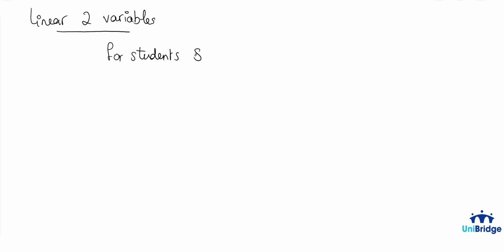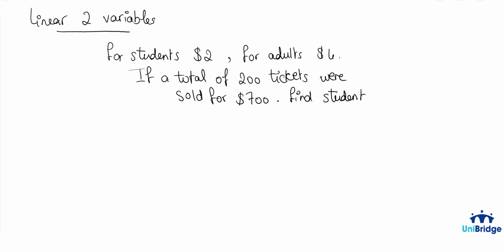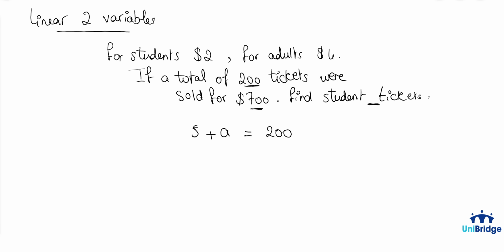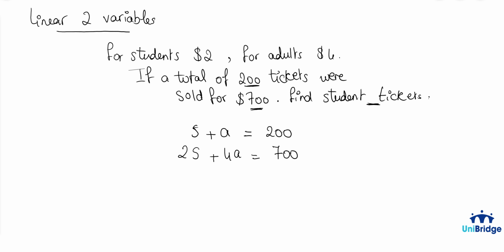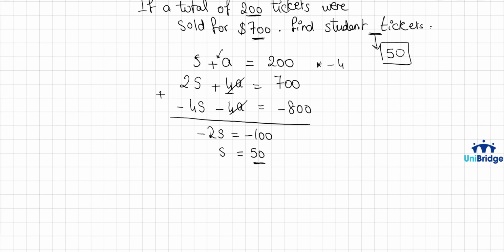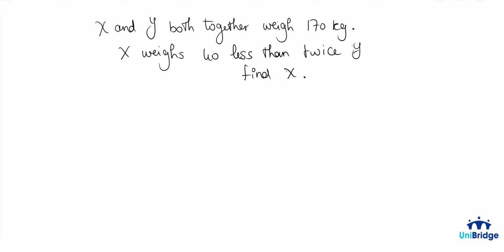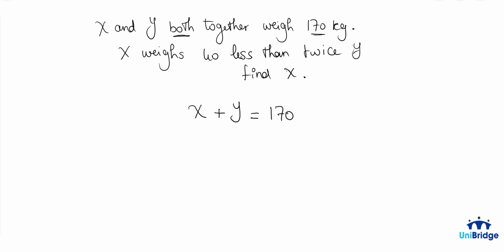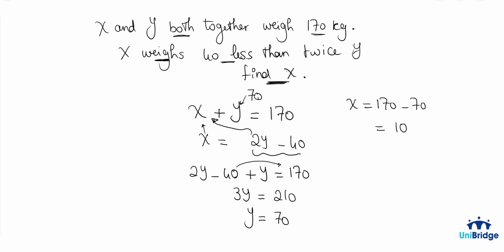Explaining Word Problems - Linear two Variables for SAT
A simple explanation for linear two variables for SAT